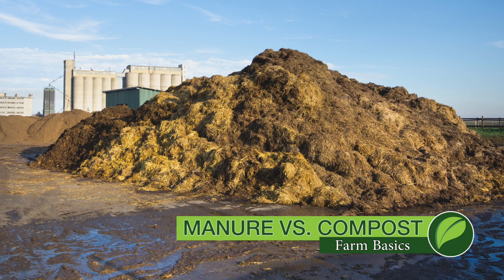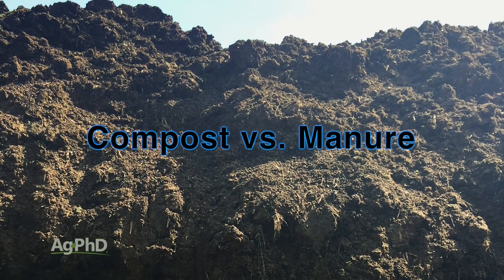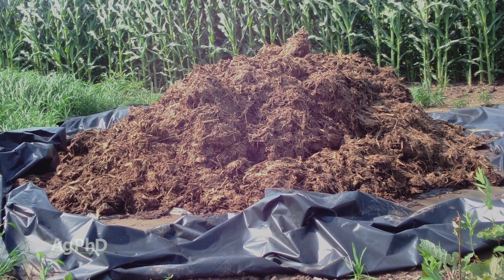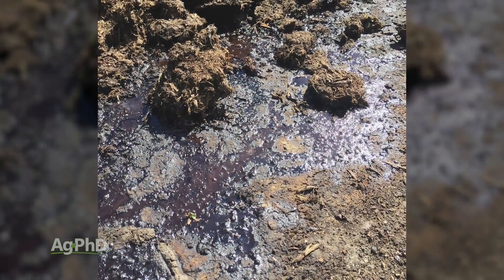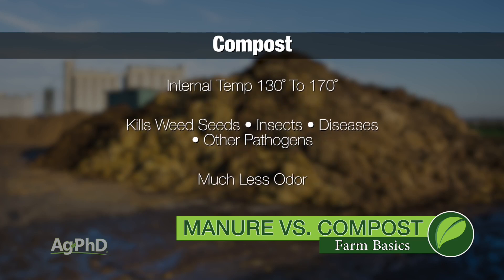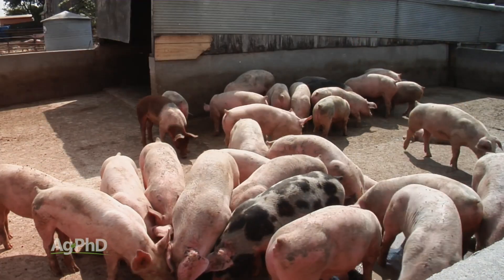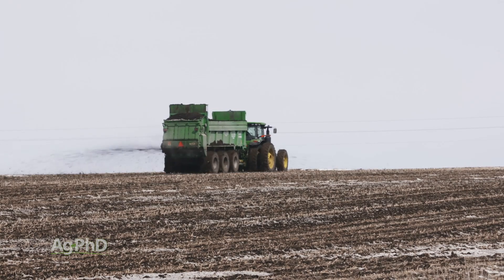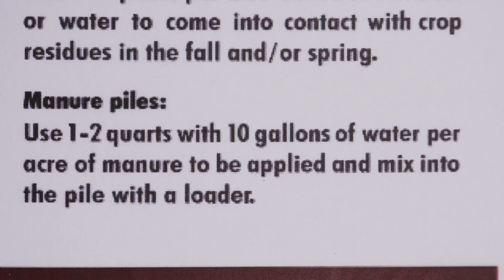Farm Basics #1063 Manure vs Compost (Air Date 8-19-18)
Brian and Darren explain why farmers are using more compost instead of manure to supplement their fertility programs.